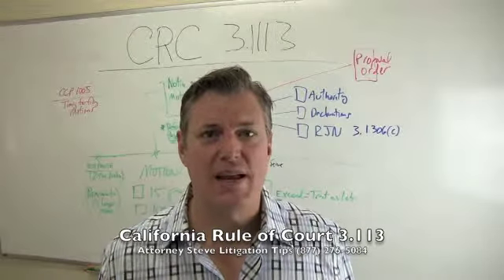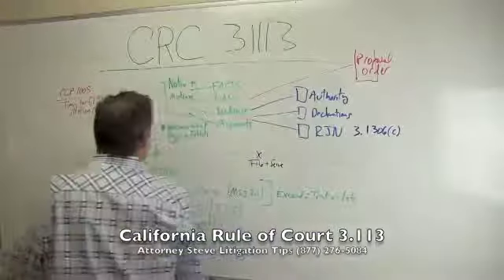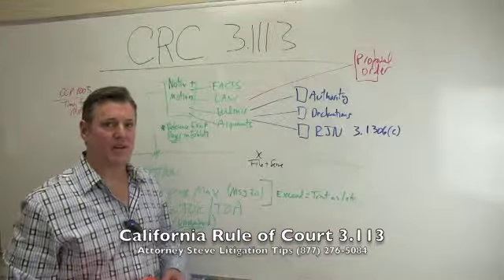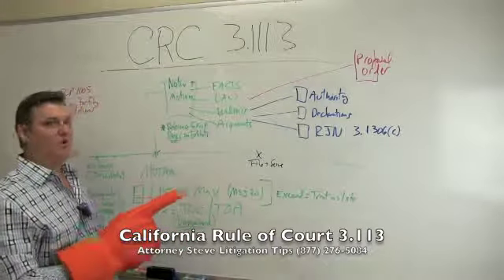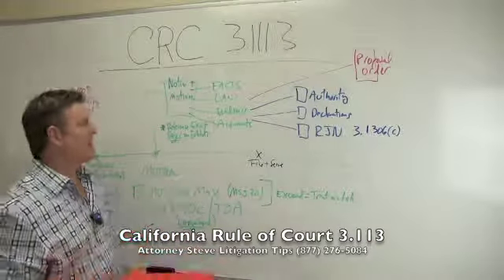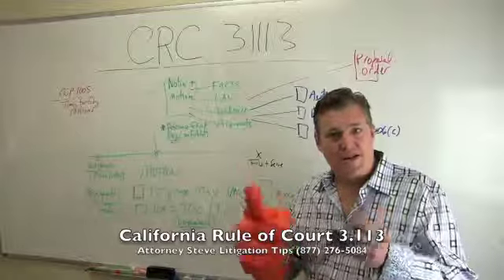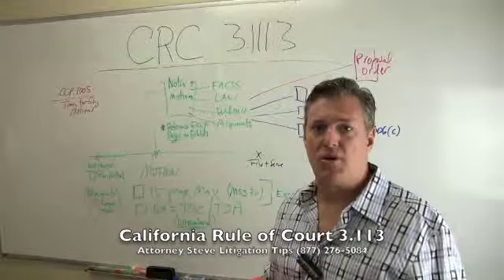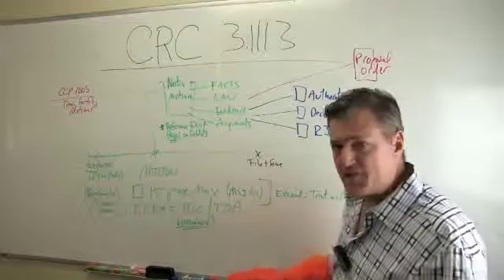CRC 3 1113 California motion law explained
WHAT IS CRC 3.1113?

IP and Technology Litigation Lawyer Steve Vondran discusses CRC (California Rule of Court) 3.1113 and page limits on filing motions in California,  Is it 10 pages or is it 15 pages?  If it is a motion for summary judgement it may be 20 pages.  The California Rules of Court in some circumstances require a table of contents and table of authorities.  Listen in to this fatalistic litigation warrior series and general legal information by Attorney Steve Vondran.